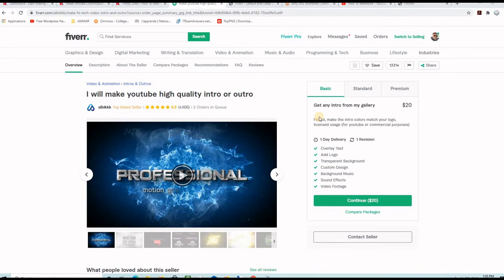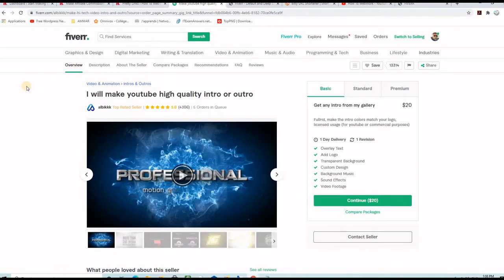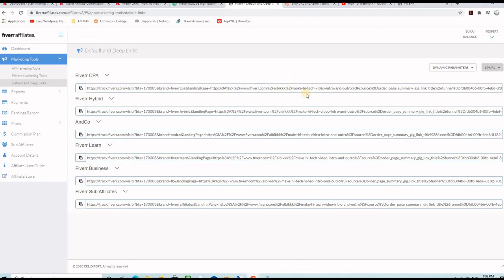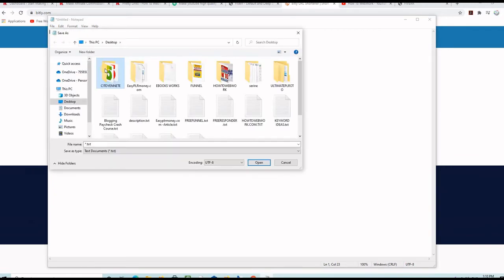Fiverr Affiliate Program ➕ Free Traffic ✔ Make Money Online 💲💲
I am Going to show you How to Use The Fiverr affiliate program and free traffic methods to make money online.
In This short fiverr course, You Will need 3 Things to implement this strategy:
1- Find a Fiver Gig that is selling like crazy.
2- Find prospects that are looking and willing to pay for that same service. We do this to increase the affiliate conversion rate with this Targeted traffic.
3- Use free traffic methods to connect the two and make commissions in the process.

This is a good way to learn how to make money on fiverr without skills.
So, If You Really want to learn how to make money with fiverr affiliate program, Then :

This is one of the best fiverr gigs to make money.

I will make youtube high quality intro or outro.
I used it myself and i am happy with the result.
If You Look at This Gig you will see that it has a very good reputation
5 Orders in Queue
And a Tonne of thanks and good comments
If You can sell this Fiverr Gig you get lots of fiverr affiliate earnings.

✅  Now you can head to fiverr affiliate program and make your affiliate link for this gig.

✅  Shorten your affiliate link Using any free service that you prefer.

Now it is time to do some fiverr gig promotion.
You need to promote that link to the right audience.
In This fiverr tutorial , I will mention 2 places where you can promote the Fiverr gig
But I am sure You can find tons of other ways to promote it.

✅  1- YOUTUBE
Since this Fiverr gig is about Youtube Intro videos, the prospects must be using YouTube on a Regular basis.
they might be searching for something like :
How to make intro videos
or Where to Buy video intros

Anyways You can make a YouTube video and talk about how good is that fiverr gig is and promote it to Your viewers.

✅  2- QUORA
Lots of people are asking questions on quora and looking for answers and solutions.
You Can find questions like : how to make money on fiverr?
So If you can Find the Right Questions and Answer them properly
You can Link back to Your Shorten URL and receive Tons Of targeted visitors with this free traffic method.
and every time someone buys the gig you get a commission and make money online.

✅  SOME QUESTIONS TO ANSWER IN THE COMMENT SECTION :
What are your best fiverr tips?
What are your fiverr tips and tricks to find a good seller?
Di You Purchase fiverr seo gigs before?
is fiverr ranking and faithfull indication?
What is your favorite fiverr gig seo?
Fiverr Affiliate,fiverr affiliate program,how to make money with fiverr affiliates,
How To Make Money with Fiverr Affiliate Program,how to promote fiverr affiliate program,
fiverr affiliate,sign up to fiverr affiliates,promote fiverr affiliate program,
fiverr affiliate program for beginners,making money fiverr affiliate,
make money with fiverr affiliates,fiverr affiliate marketing,
fiverr affiliate tips,fiverr affiliates,fiverr affiliates program,
how to make money as a fiverr affiliate,fiverr affiliate program review,